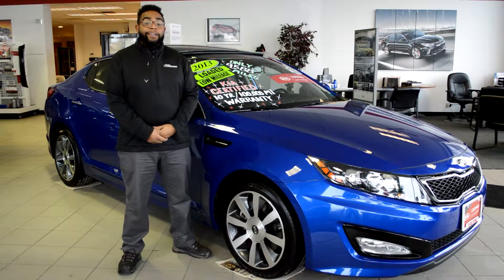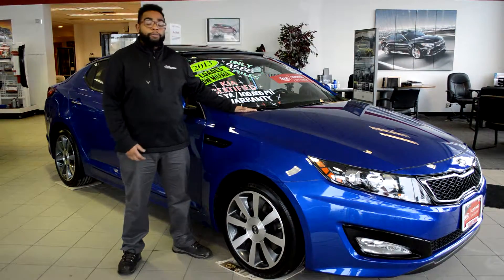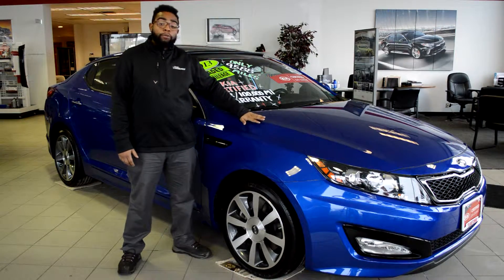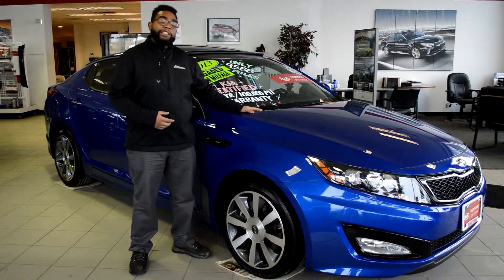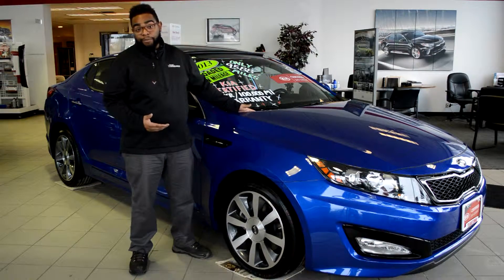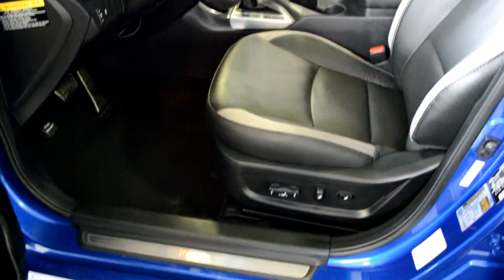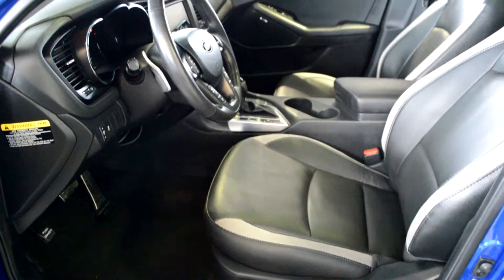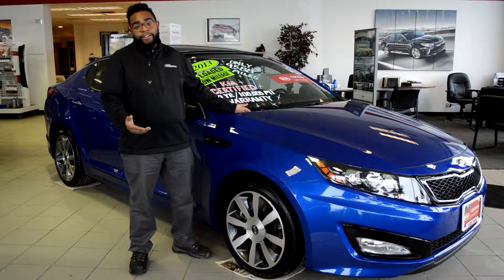2013 Optima quickie review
Just wanted to show off this very cool certified optima we got, less than 10,000 miles and a heck of a price to go with it.